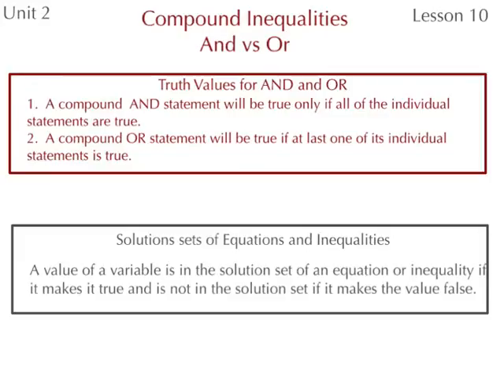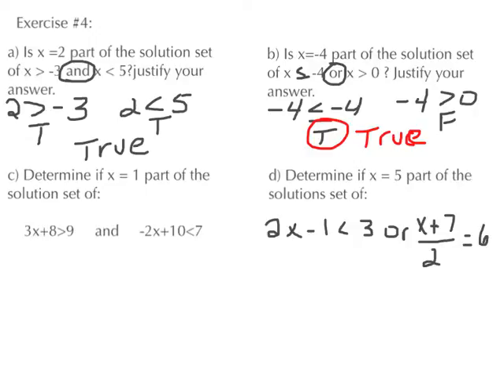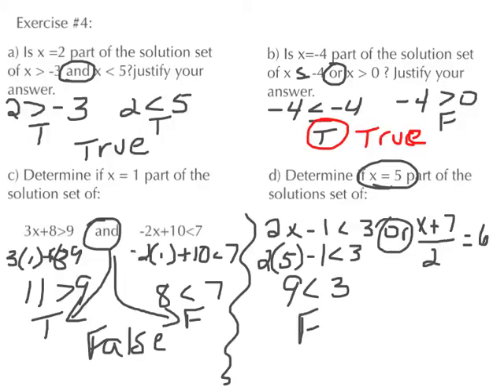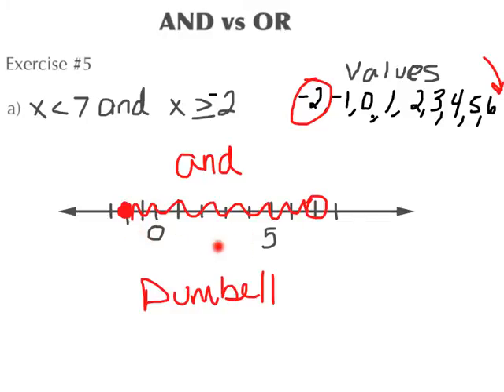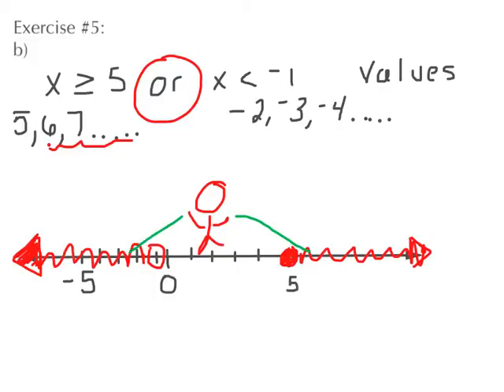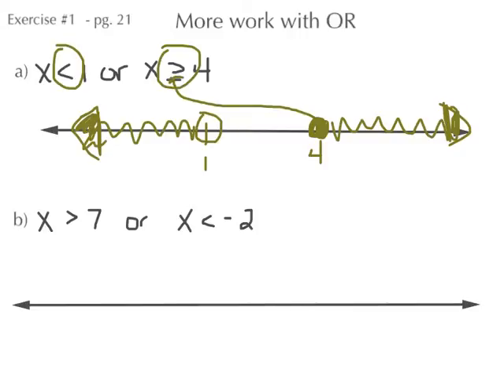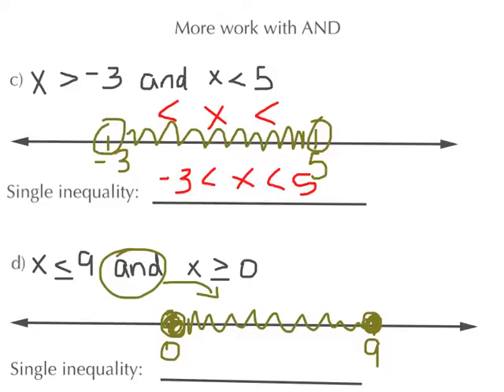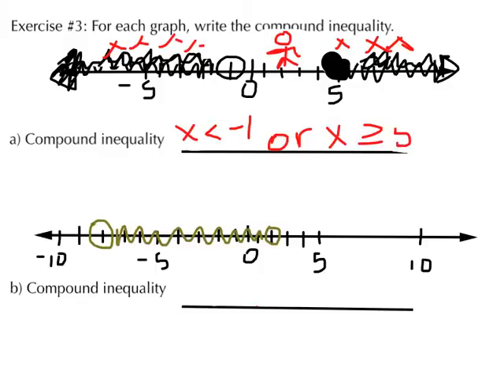Unit 2 lesson 10